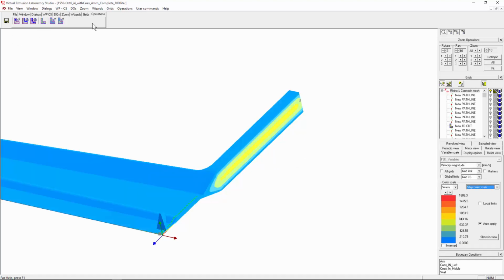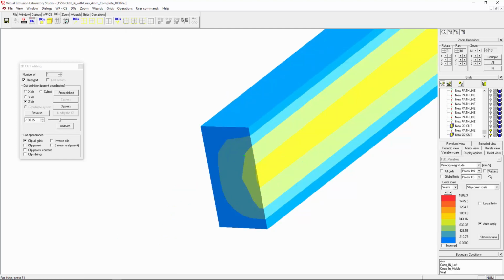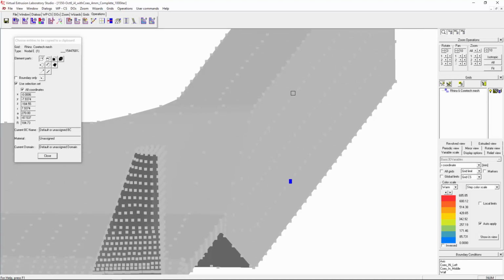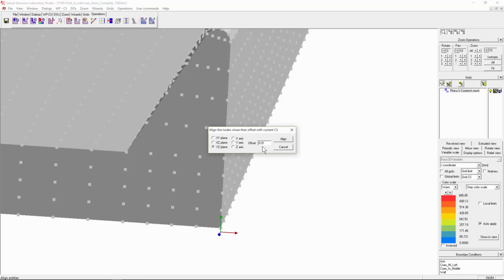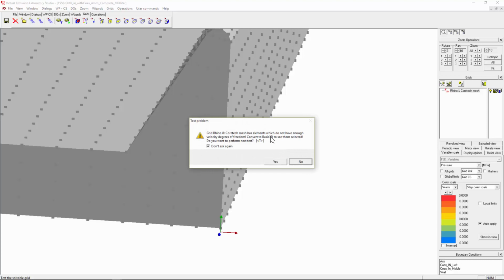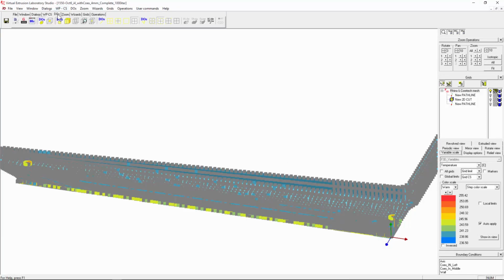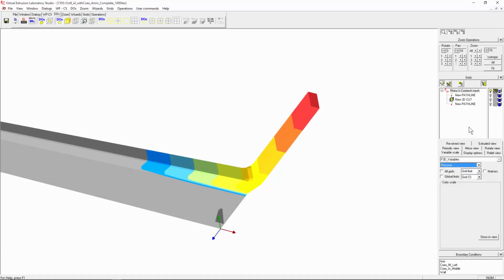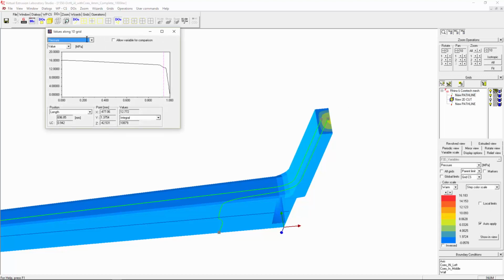Axis BC Problem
When planar Axis is incorrectly used, the flow gets artificial pattern